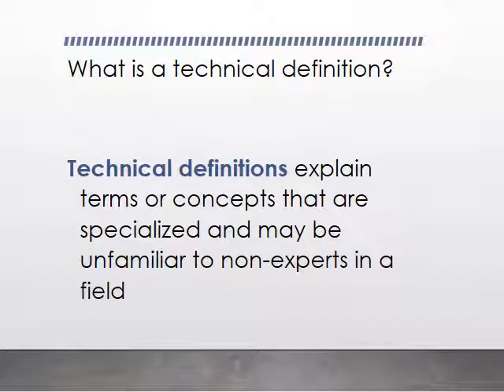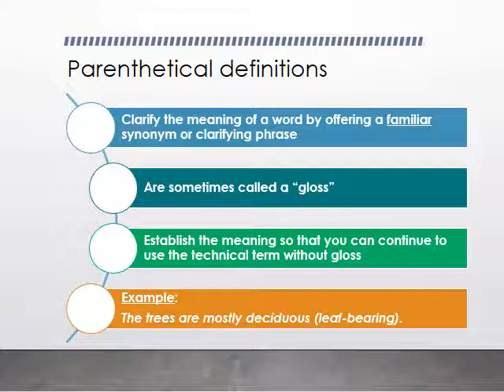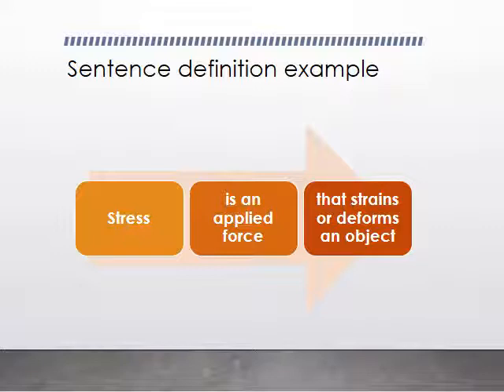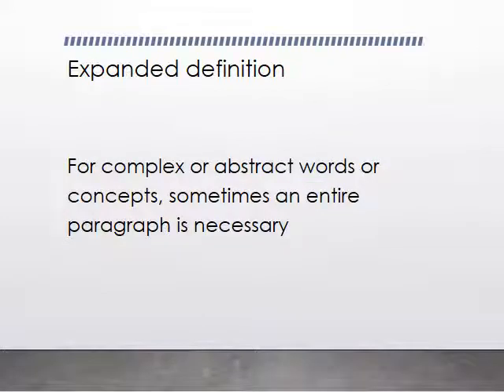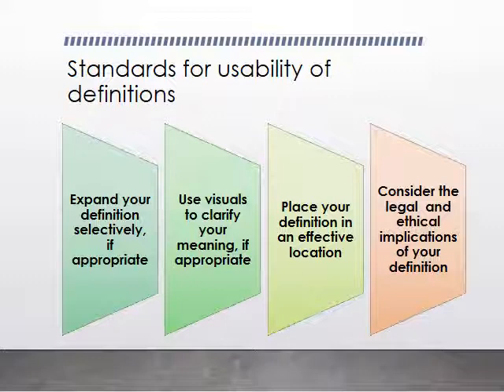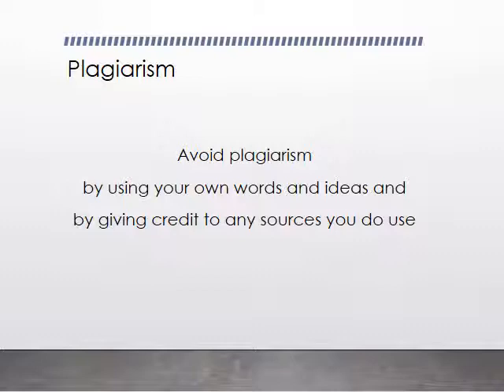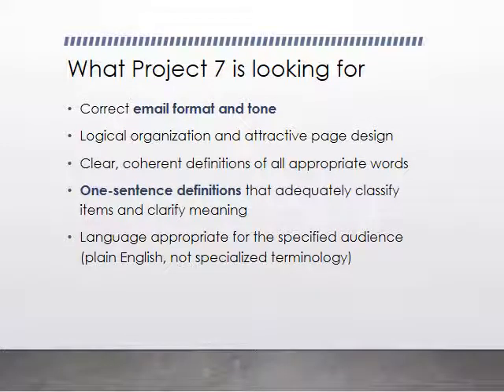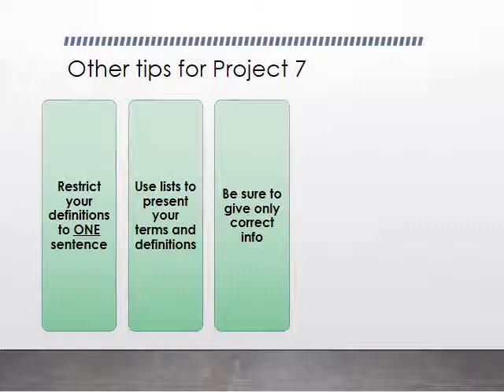Lecture 6 Part 1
Part One of Lecture Six, covering technical definitions, with an emphasis on single-sentence definitions. This video also discusses what is expected from Project Seven and reviews some ethical considerations related to writing definitions. Please note that the exercises and samples referred to in the video are now located in the same week's folder in BB Learn and not in a separate folder.